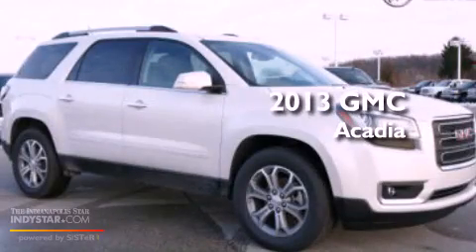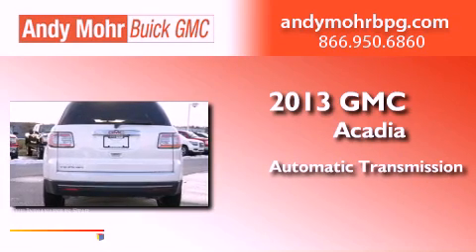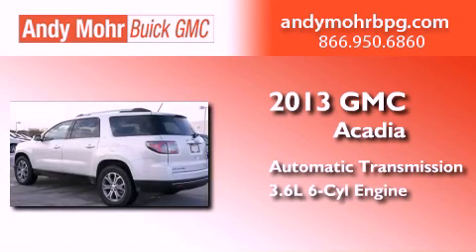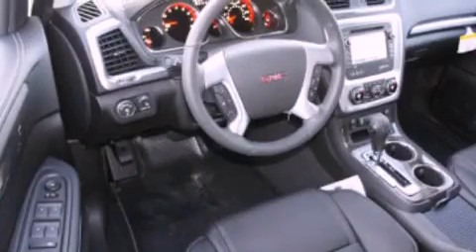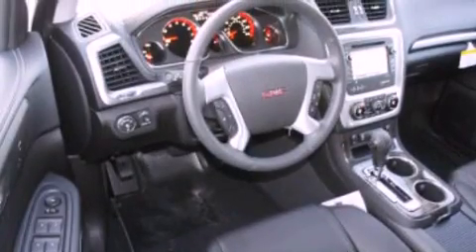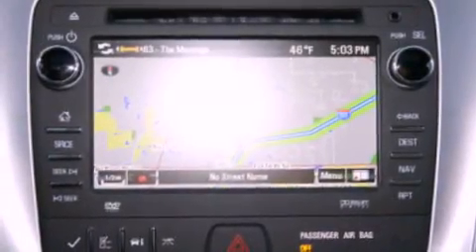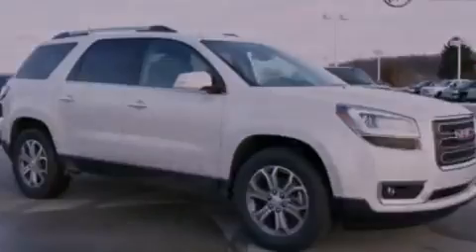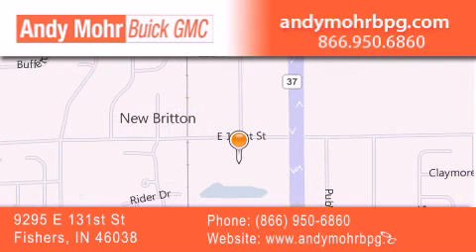2013 GMC Acadia Fishers IN 46038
Year : 2013
 Make : GMC
 Model : Acadia
 Engine : 3.6L V6 24V GDI DOHC
 Trans . : 6-Speed Automatic
 Exterior : White Diamond Tri-Coat

 Interior : Ebony
 Stock : G3359

 9295 E. 131st Street